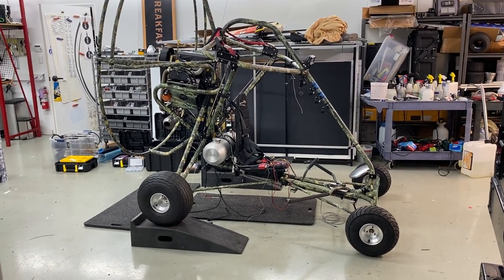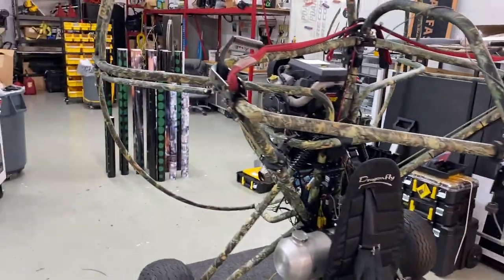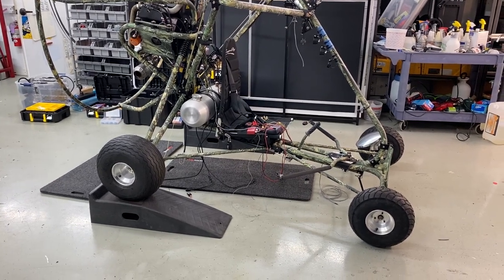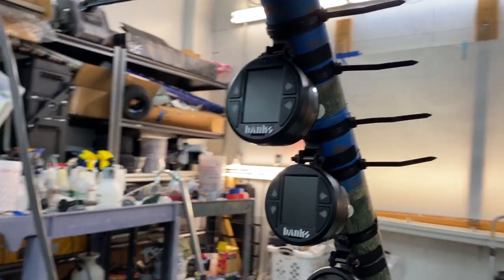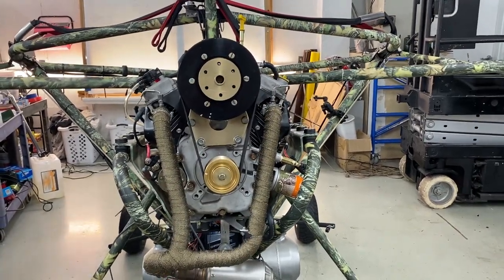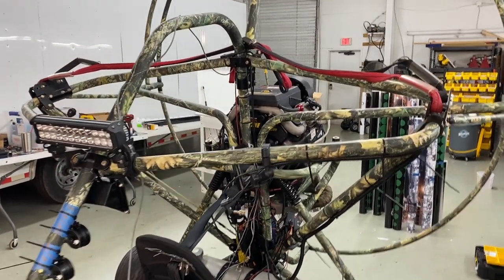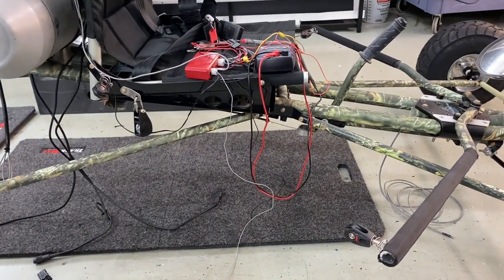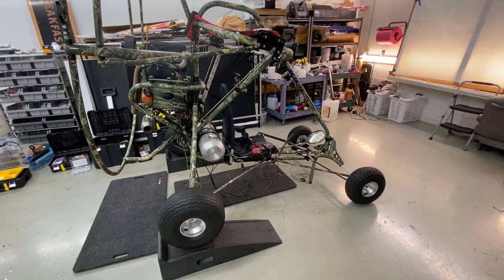Project Dragonfly Update April 7 2020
An update on the Buckeye Dragonfly project, PLX Wideband, Banks iDash, and some minor other improvements